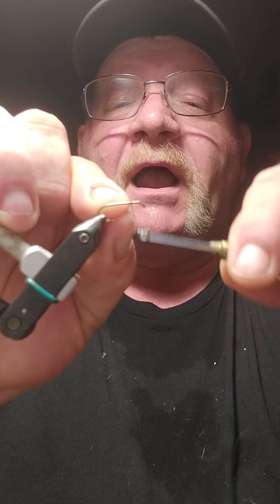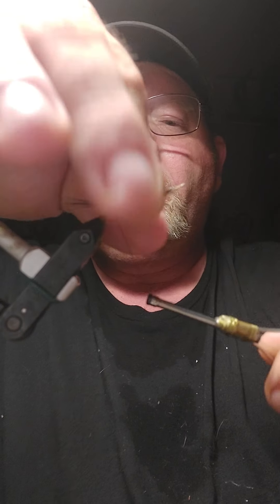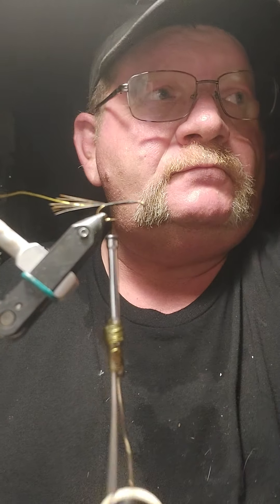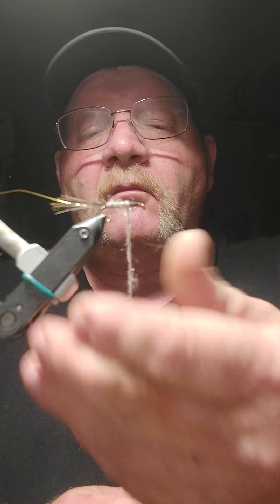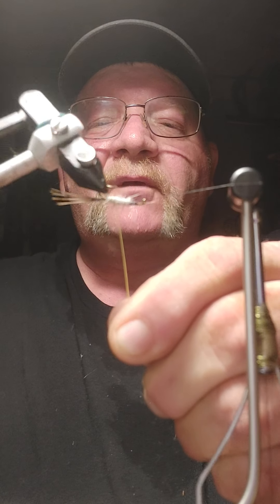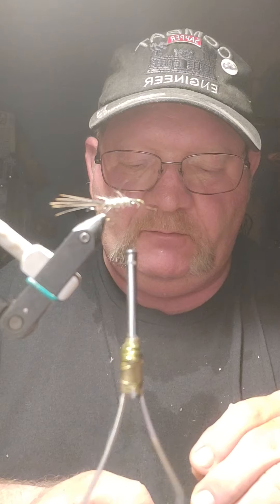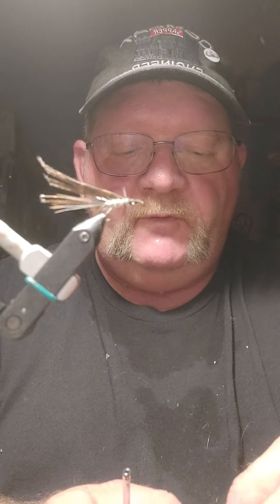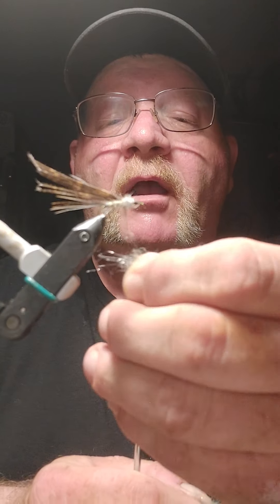Gold Ribbed Hare's Ear Nymph: Recipe in description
You can find lots of cool bugs to try on my
Did you see something that you'd like to tie or purchase?
You can also find the Custom-Tied Virtual Fly Shop on Facebook by searching cutomtyer02 Custom-Tied's George Hammond ties a Gold Ribbed Hare's Ear Nymph
Mustad 3906B
.020 lead if desired
gold, copper, or black bead if desired
Pheasant Tail
Hare's Ear dubbing
Gold Ribbing wire
Turkey Tail
140D black or brown thread